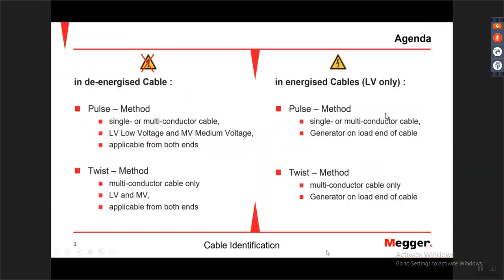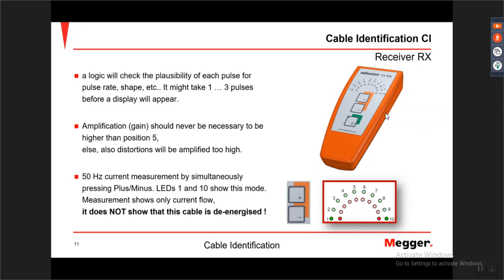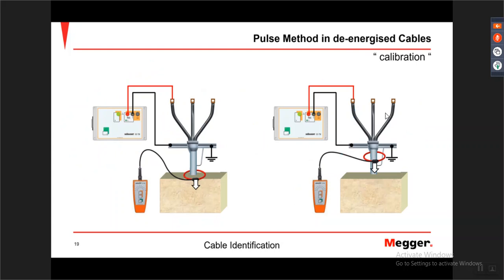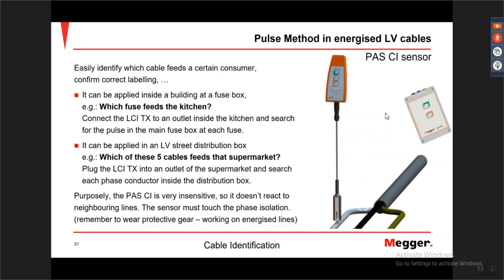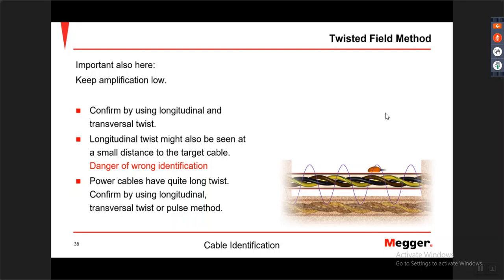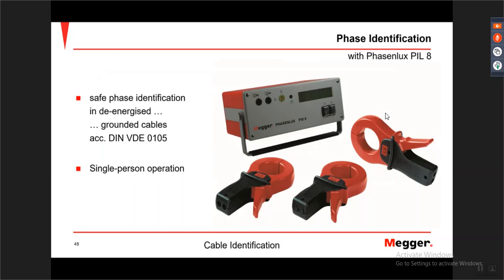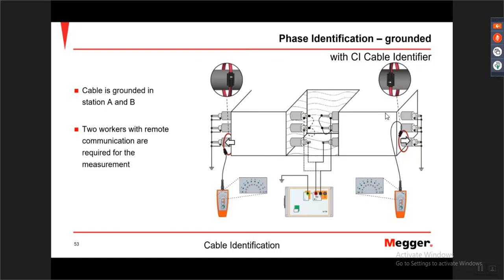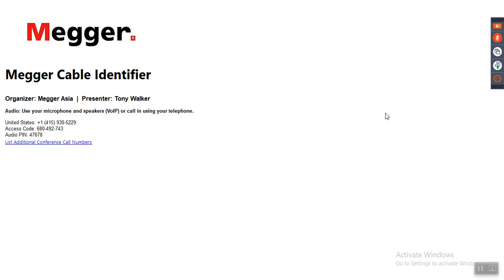Megger Cable Identifier by Megger Asia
Webinars